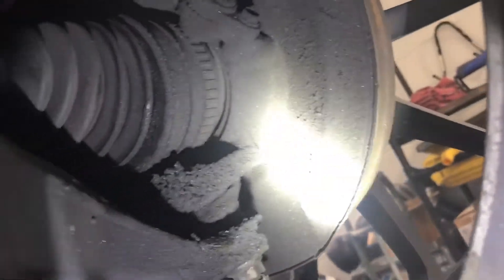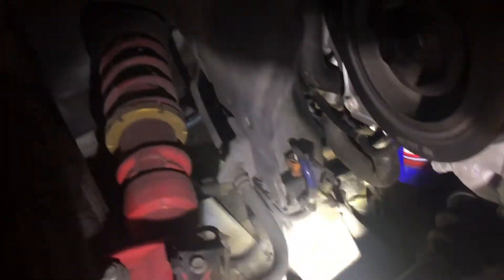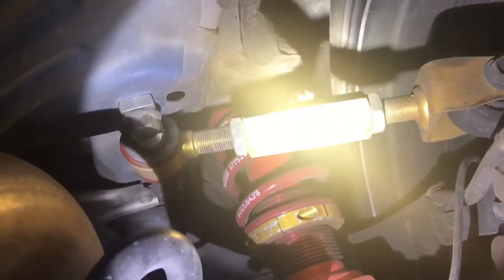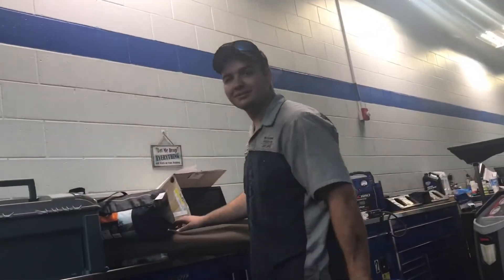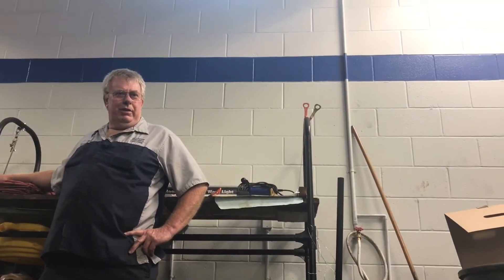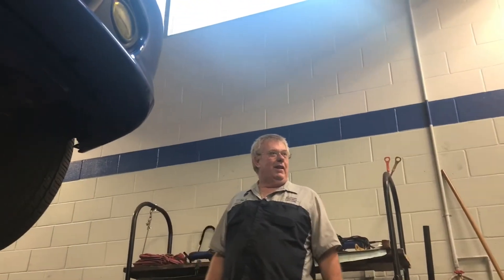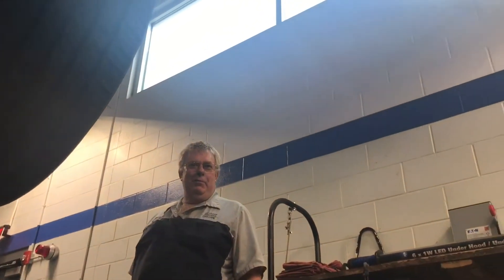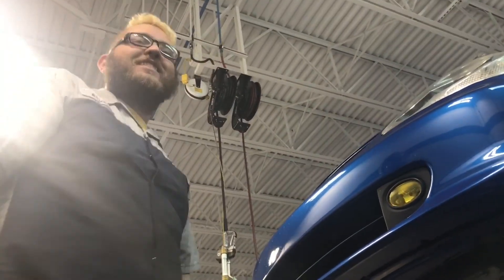More in-depth look at the problems I have been having with my EP3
This video is a more in-depth video of what is wrong with my car and what I'm gonna do to fix it. The AC compressor is Jonke and I have a few more parts that I'm going to put on the car to make things back to good working condition. There is also a bonus footage including story time with Tom.